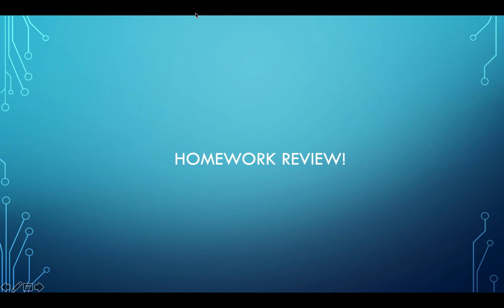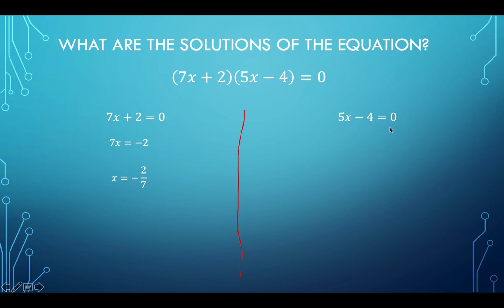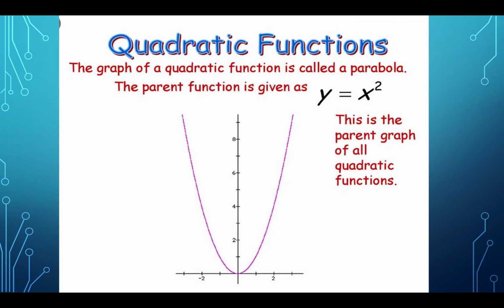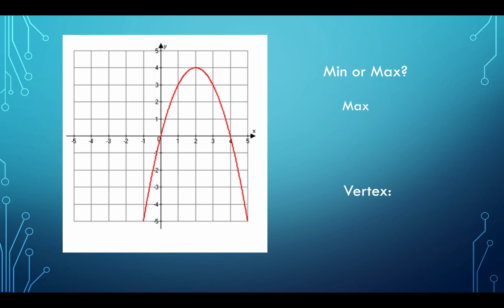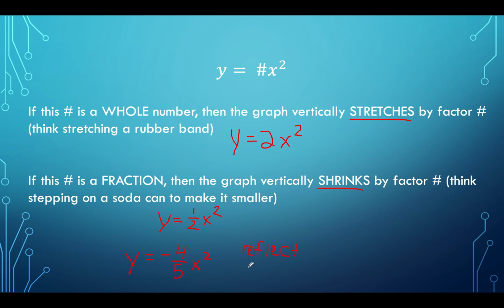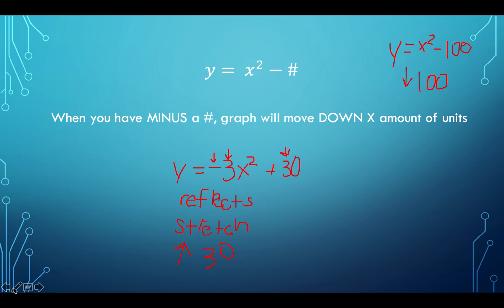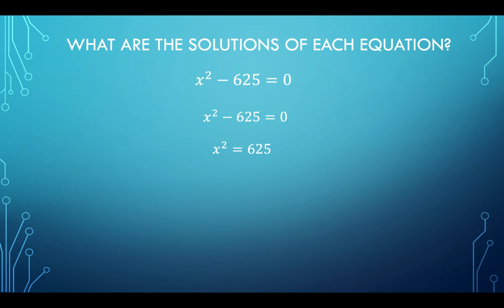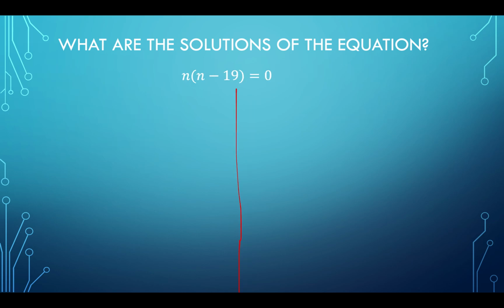Ch 9 Quiz Review